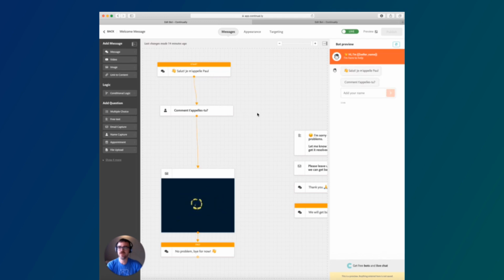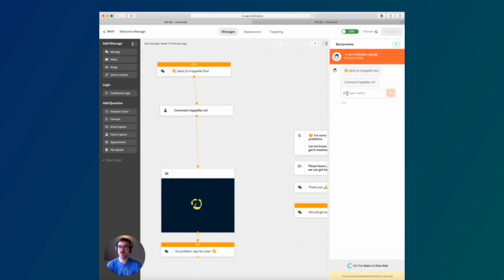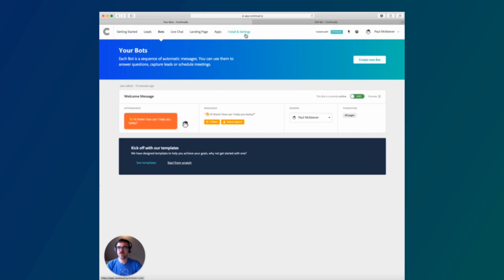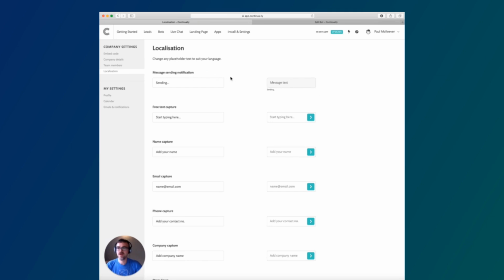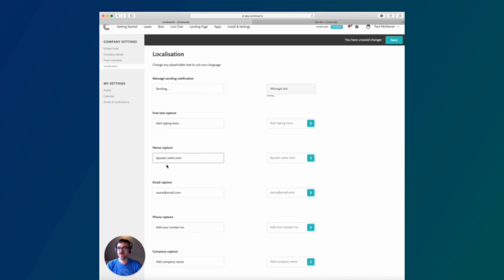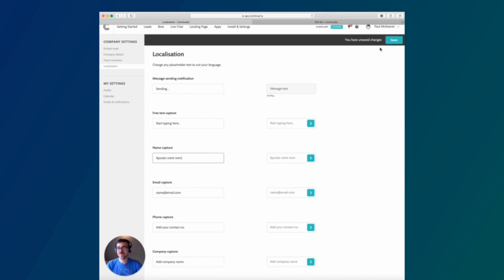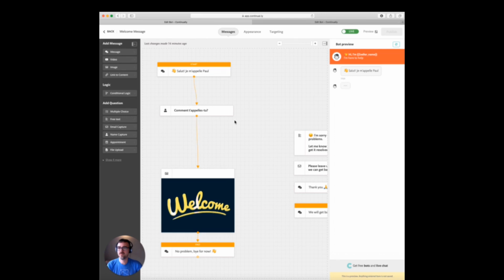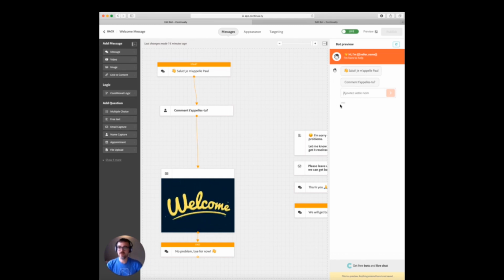Localise your UI text in Continually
Qualify and capture leads 24/7
Automatically Schedule meetings from your website
Use live chat to help customers on your website